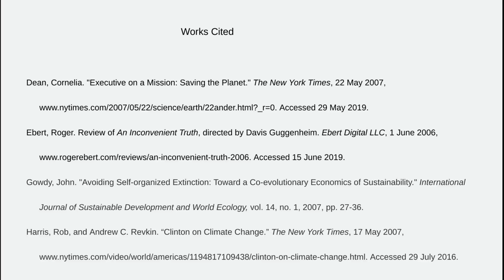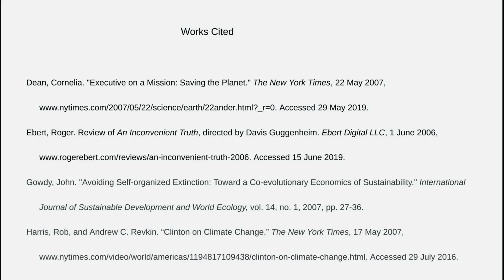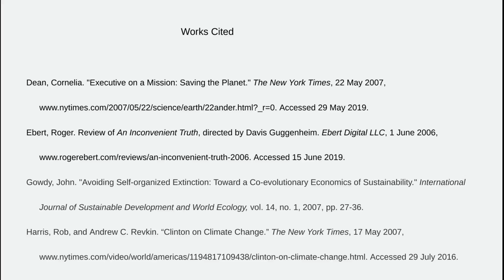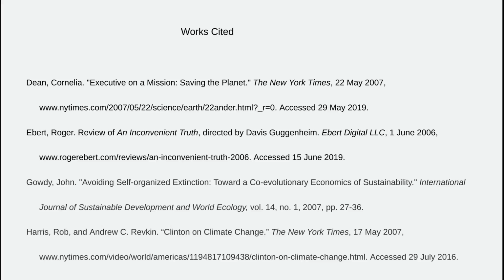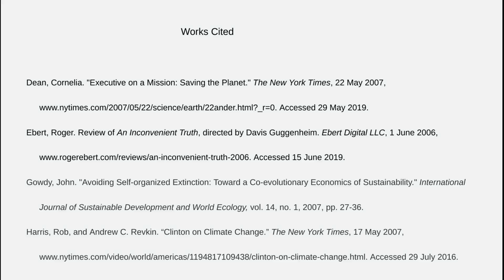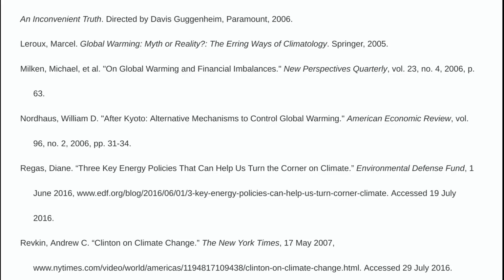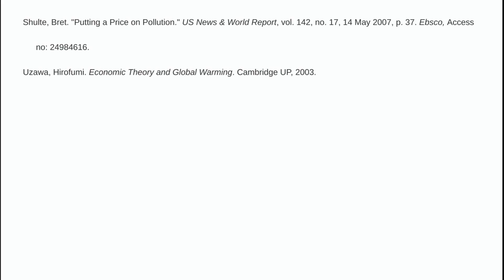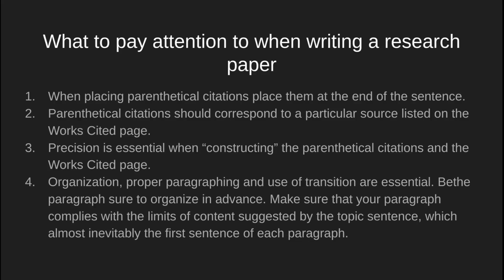The Works Cited Page(s) ( Part II ) - Google Slides